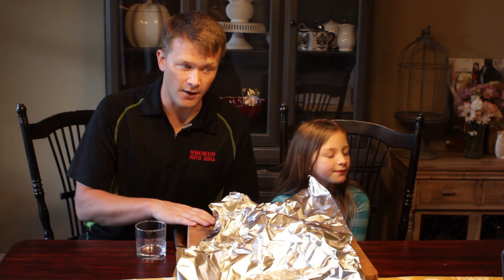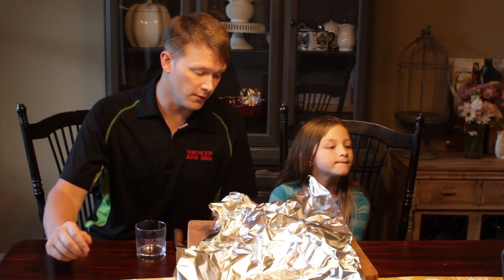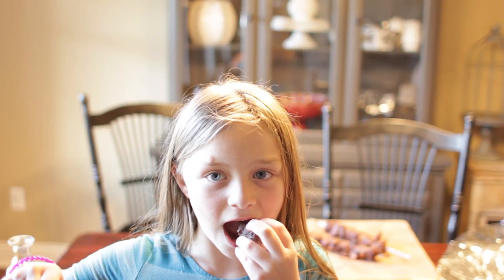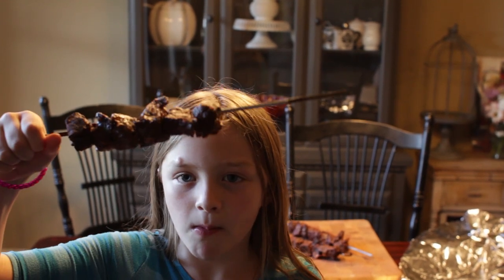How to BBQ Garlic Sirloin Beef Recipe (Rotisserie style)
I love the Brazilian style steakhouses. It is truly all you can eat; and this is not some cheap buffet food. The steak you're getting is top notch and cooked to perfection.

That is what I was attempting to do today. I purchased 3 sirloin steaks from Snake River Farms for this cook.
I wanted a very strong garlic flavor on the steak so I marinated the steaks with a lot of garlic and vegetable oil for over 18 hours. These steaks were cooked using indirect heat in the Big Green Egg.
This was a fun cook and I will certainly be doing this again, the suggestion I would make is to keep the steak pieces bigger. I believe they cooked too fast in the BBQ and I would have preferred a slower approach.

Temperature Probe: Maverick ET-733

Temperature Probe: Maverick Et73

High Heat BBQ Gloves: TROOPS BBQ

 Insulated Food Gloves:

Island Grillstone

Weber Smokey Joe Gold

Cast Iron Grate

Shredder Claws

Royal Oak Lump Charcoal

Charcoal Starters: Wooly Wood

Mahogany Lid Handle for Big Green Egg

Replacement Big Green Egg Mates Shelves

Equipment:
Camera: Canon 60D

Digital Recorder